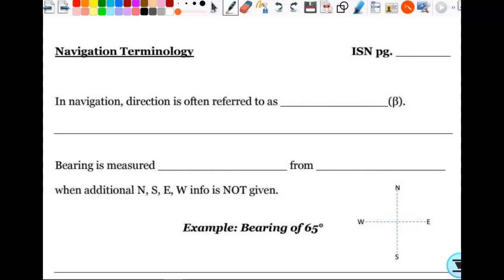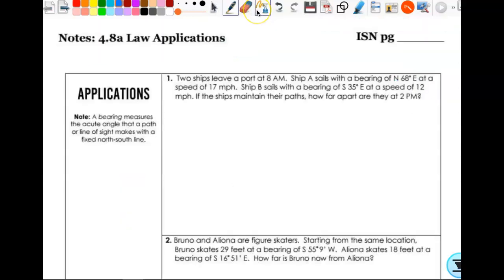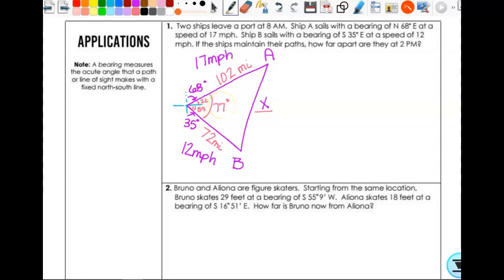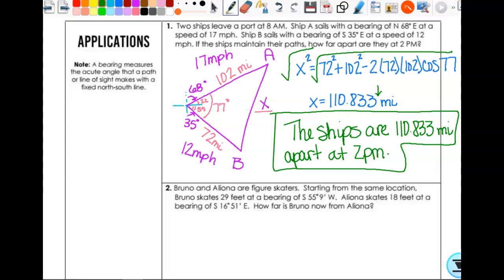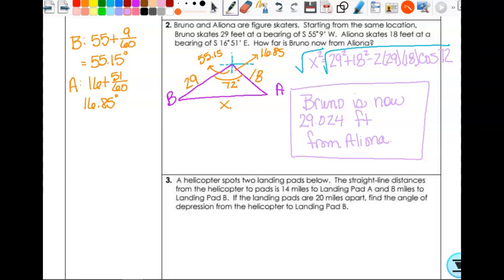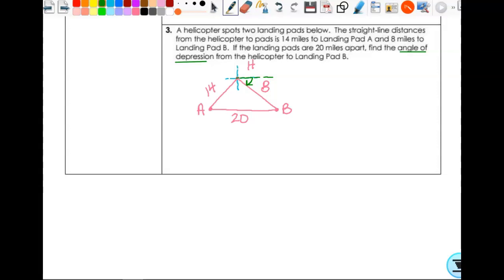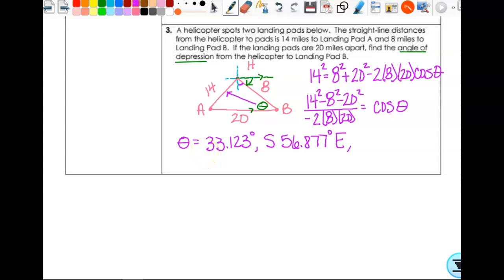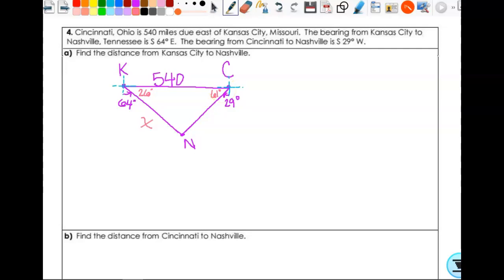Navigation Terminology & 4.8b Law Applications PAP2122